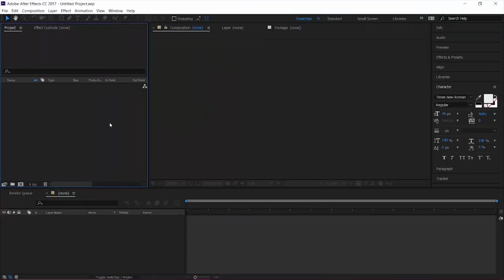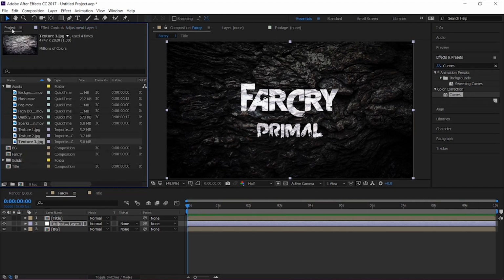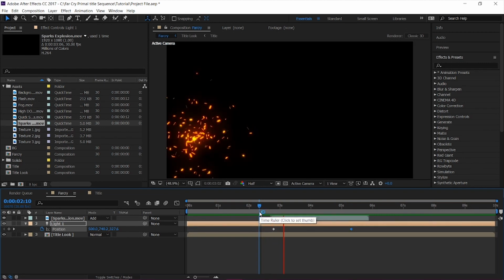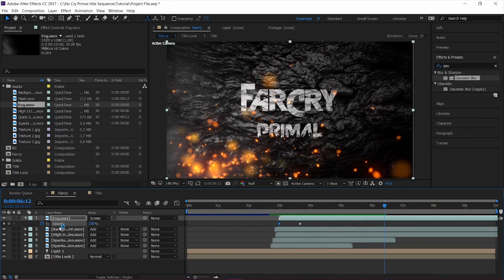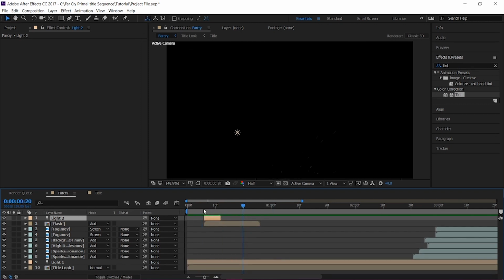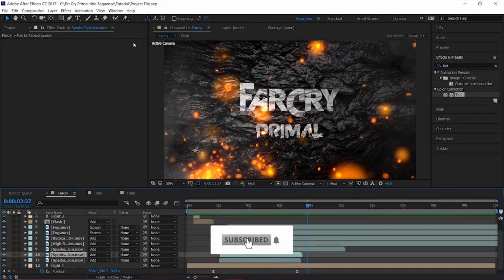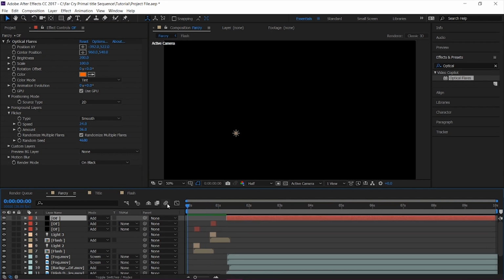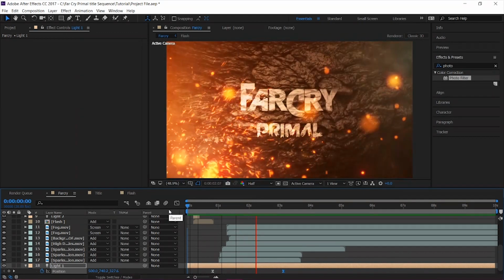Cinematic Trailer Title Animation in After Effects || After Effects Tutorial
In this, After Effects tutorial I am gonna show you guys how to create a cinematic trailer Title Animation like Far Cry Primal in After Effects.

Thanks!